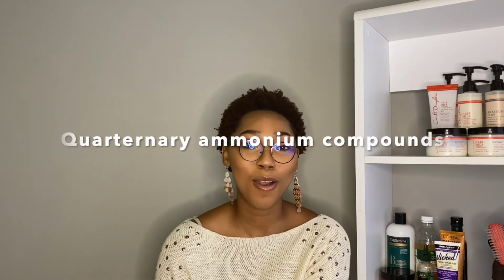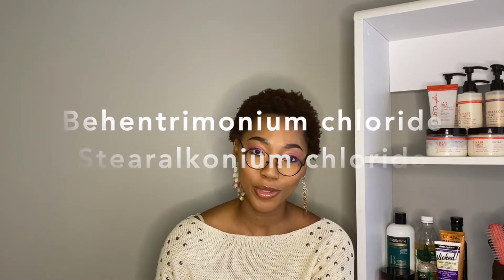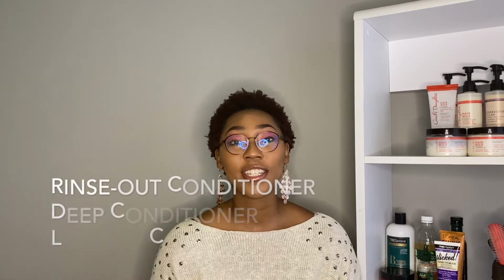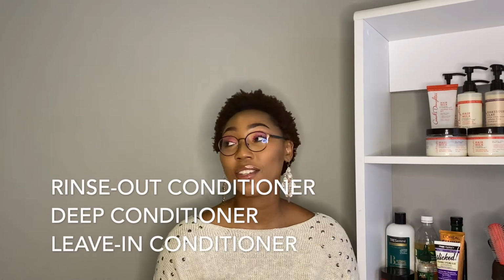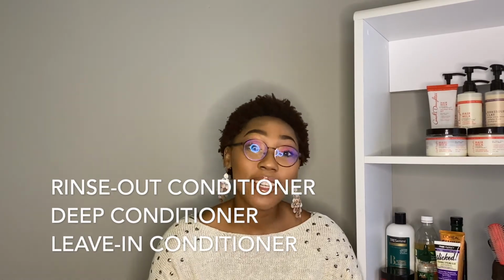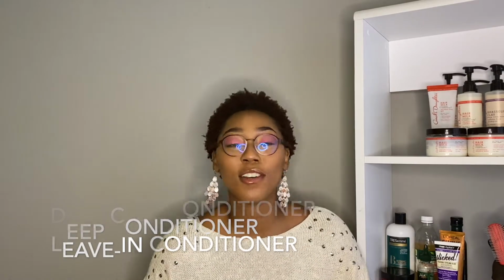S01E04: The Truth About Deep Conditioning || South African Natural Hair YouTuber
Deep conditioning is everything. It is the way, the truth and the life! Watch to know why deep conditioning is such an important of a natural haircare routine.

REFERENCES:
C. Aguh. Developing a Healthy Hair Regimen I: Formulating an Optimal Cleansing and Conditioning Regimen. In Fundamentals of Ethnic Hair. P. 78–89. 08 December 2016. Available via Springer Link: